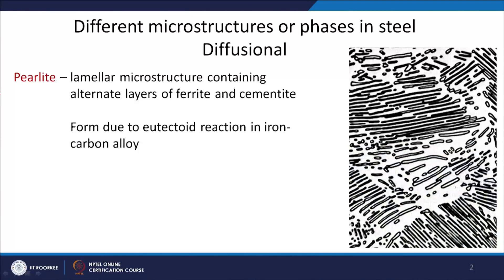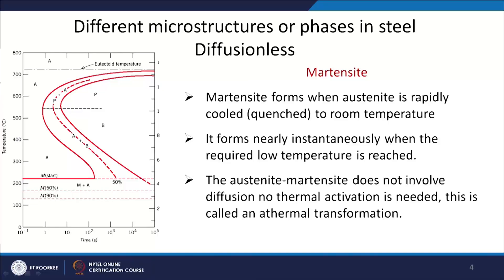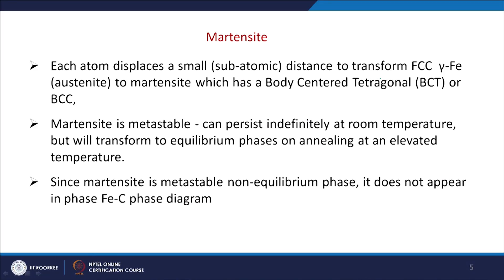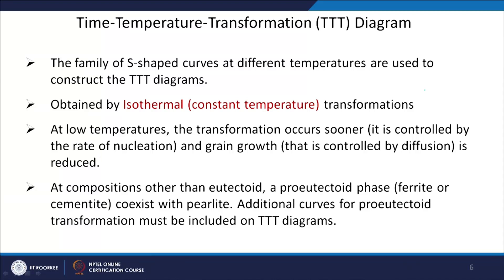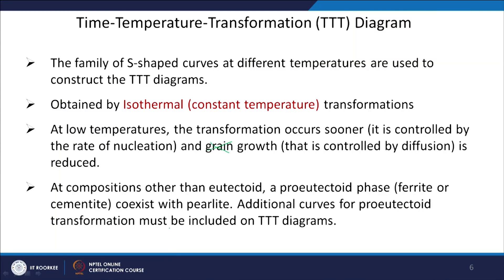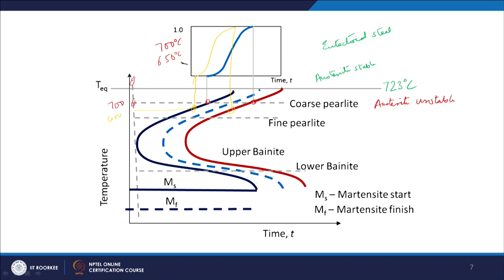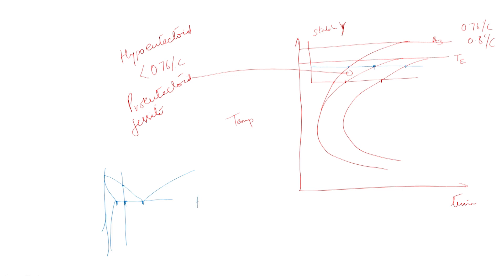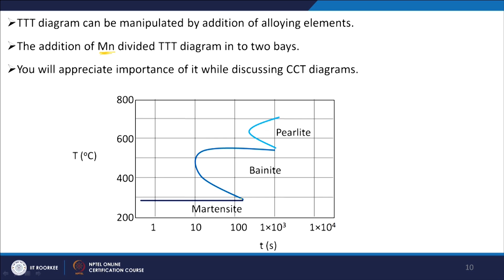Lecture 21: TTT and CCT curves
This lecture discusses the TTT and CCT curves and different type of phases in steel.